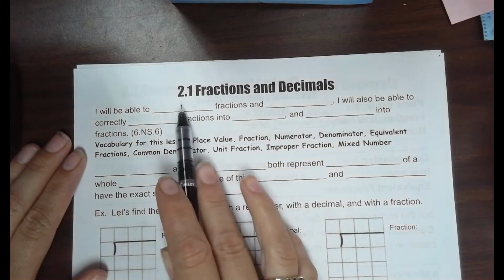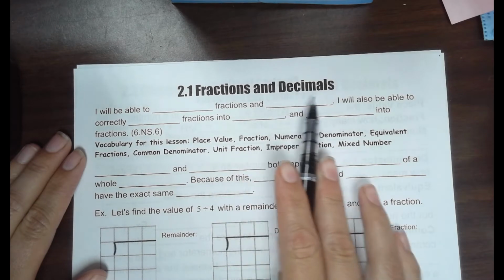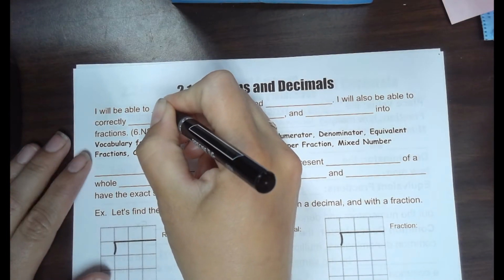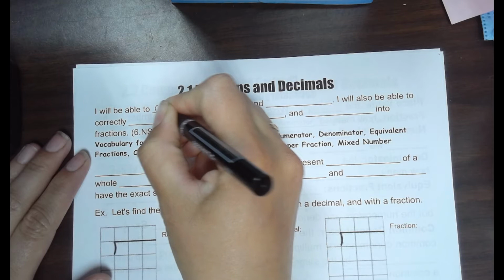2.1 Journal Fractions and Decimals